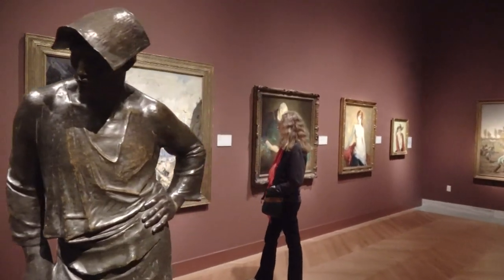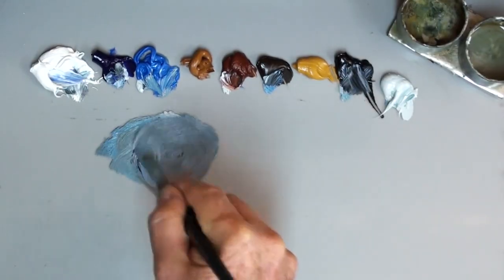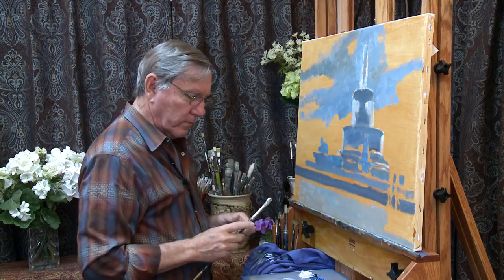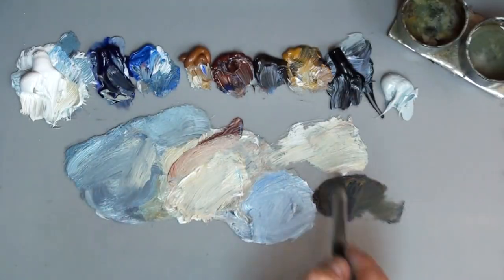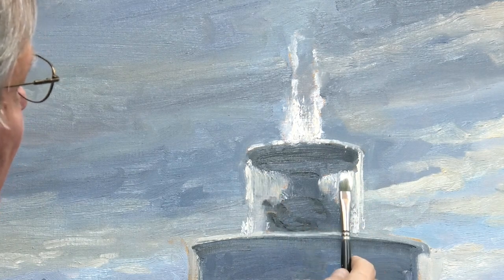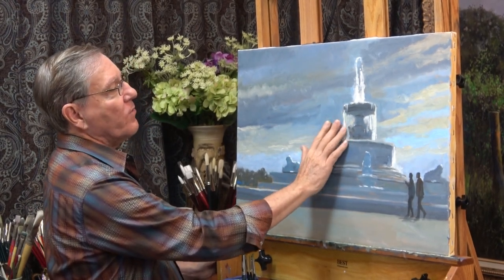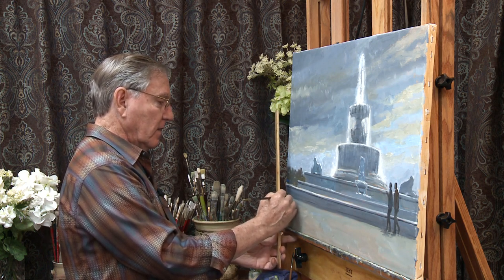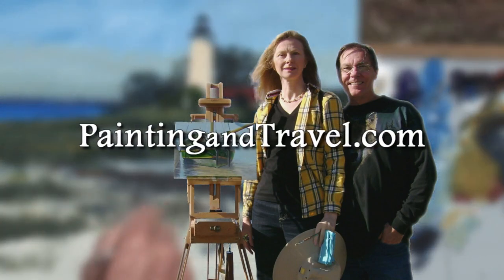Belle Isle - Painting and Travel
Belle Isle Park – Detroit, Michigan
Sarah and Roger stop in Detroit, Michigan to visit the renowned Detroit Institute of Arts later swinging by the famous Motown recording studio. They also explore Belle Isle Park and view the impressive city skyline. Roger chooses to paint the iconic fountain using a limited palette of oils on a 20×30″ canvas back in his studio.